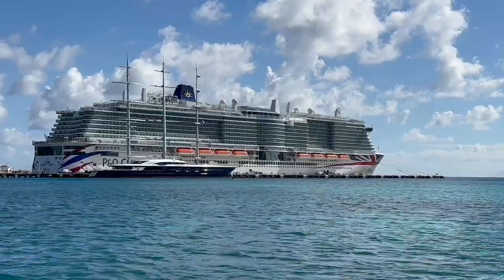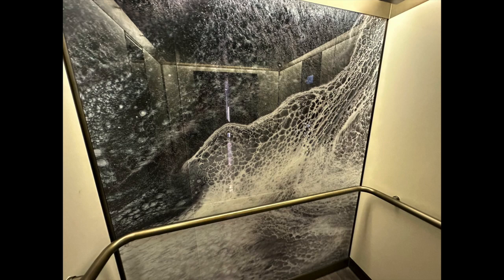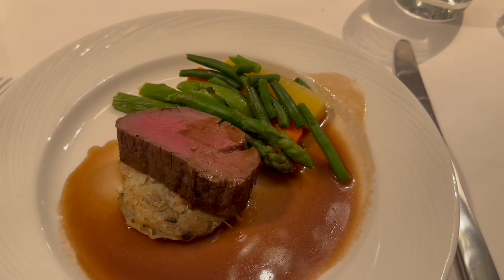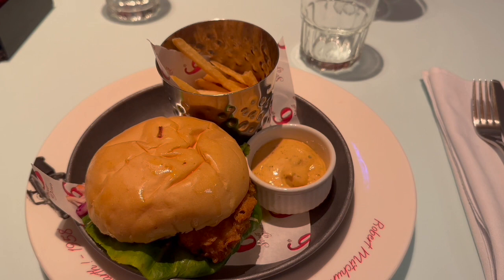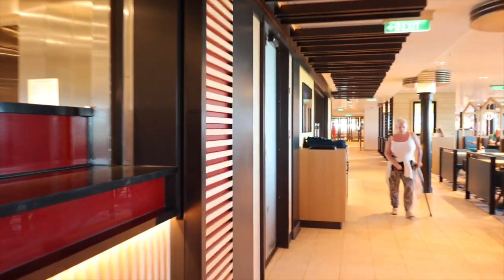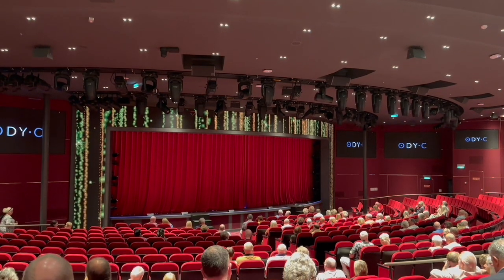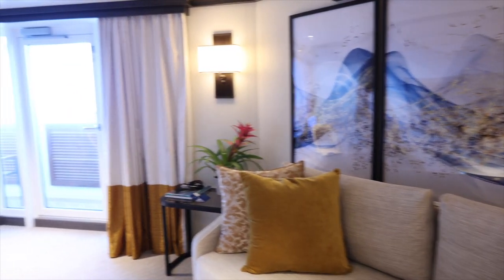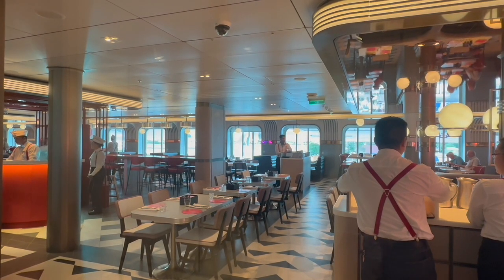Arvia Review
this is my first review about a cruise ship so any feedback is much appreciated. I talk about the ship, food, activities, entertainment, the cabin I stayed in and my final thoughts.

I cruised on her in February and March in the Caribbean for two weeks. I did think some areas do need to be improve like some services in the restaurants.